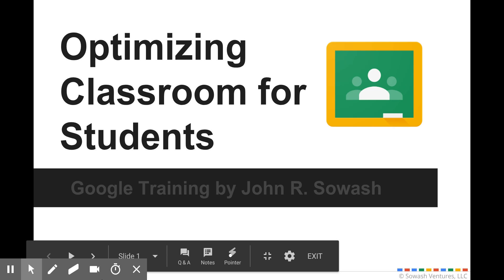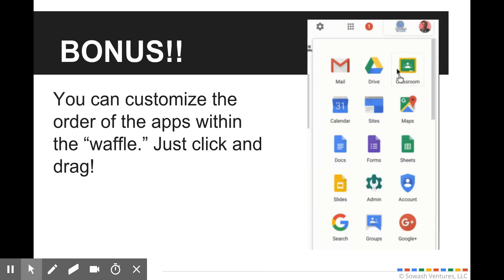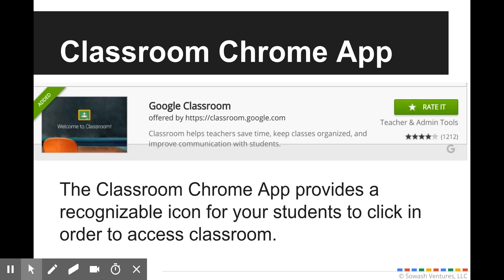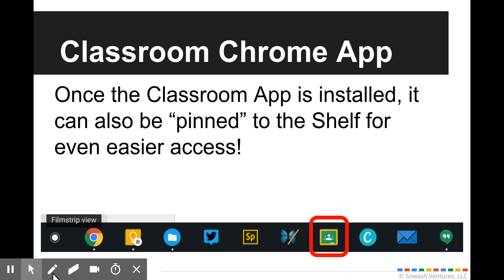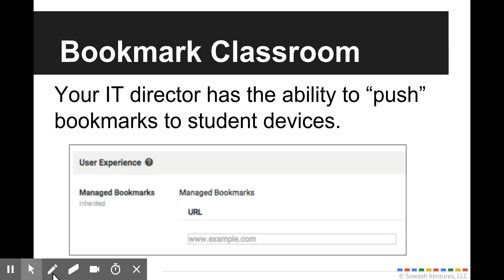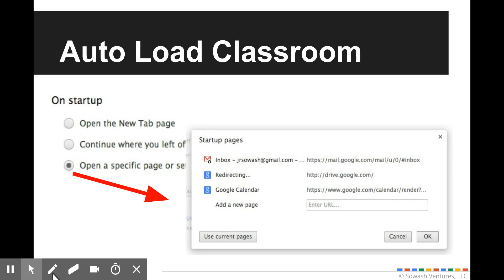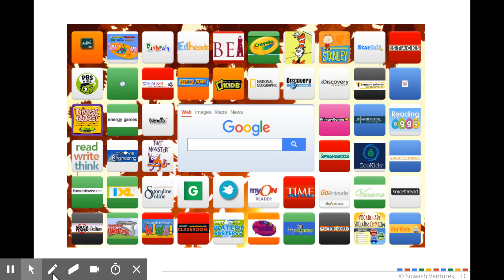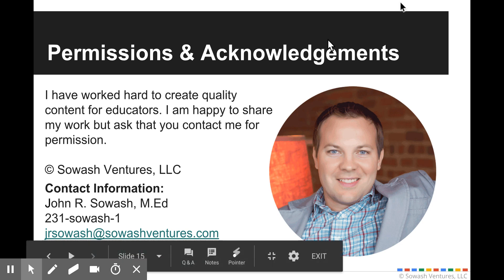Optimizing Classroom for your Students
**Note: this video is a small part of "Classroom Kickstart", a 5 week online course that will help you use Google Classroom effectively. to learn more!**

There are a few things that you can do to make it easier for your students (of all ages) to access Google Classroom. Optimizing your use of Google Classroom means you’ll spend less time getting signed in and started and more time learning!

Most of these suggestions will require the support of your IT department so that they can be pushed out to all students. They aren’t hard to do, but you need access to the Google Admin Console.